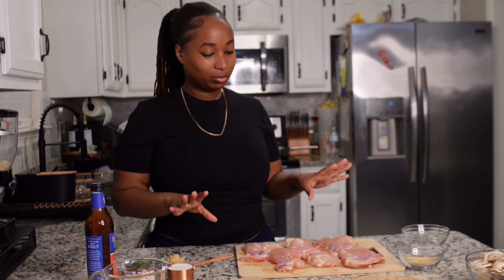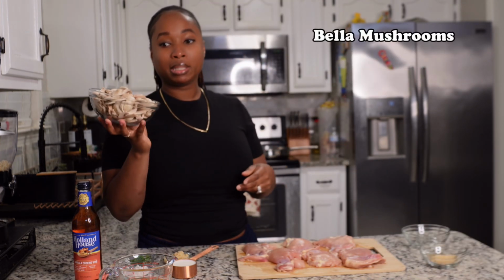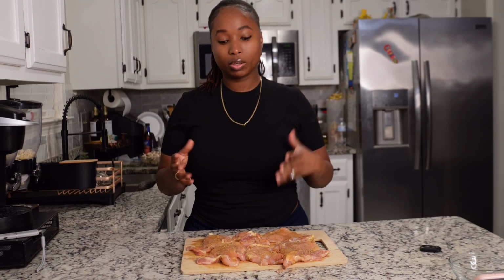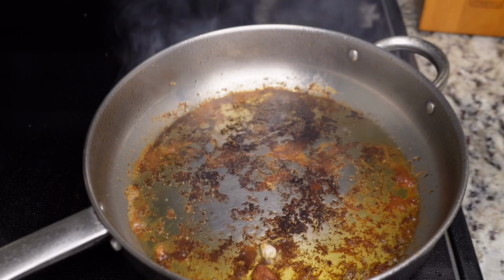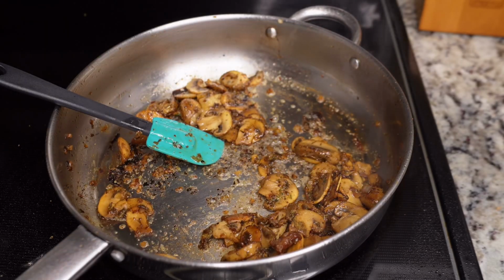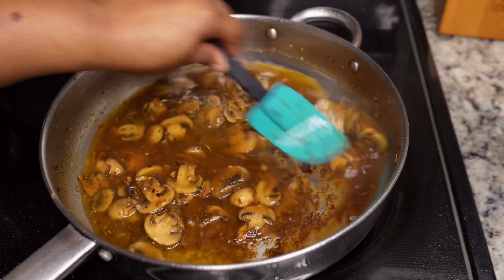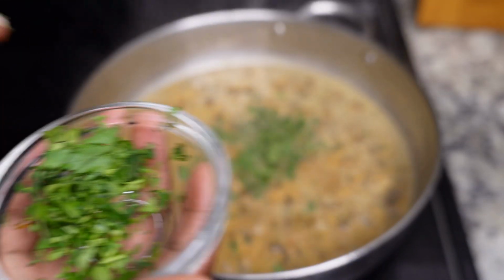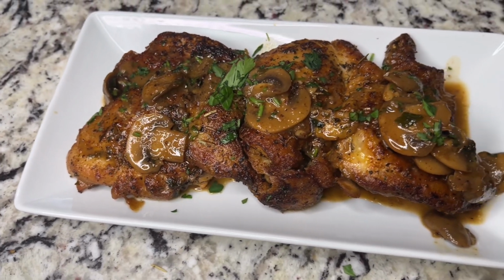Chicken Marsala | How To Make Chicken Marsala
Cookbook - Get Cookin': Keep Cooking

Yall please take a take a second to SHARE my channel to your friends and family!

Follow me yall!

Grocery List:

Chicken thighs
1/2 cup Marsala cooking wine
Fresh Parsley
2 tsp garlic
1 shallot or onion
1/3 cup heavy whipping cream
1 cup chicken stock
1 tsp Seasoning salt
1 tsp Italian seasoning
1 tsp Black pepper
1 tsp Garlic powder
Cayenne pepper
Bella mushrooms
Olive oil
Soy sauce (mushroom soy sauce)
Chicken bouillon
Butter
Thyme